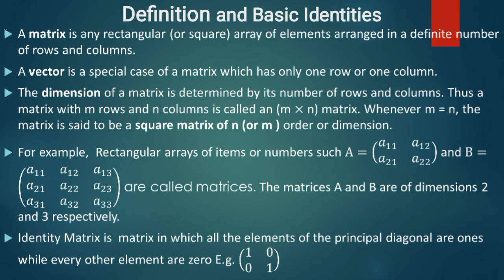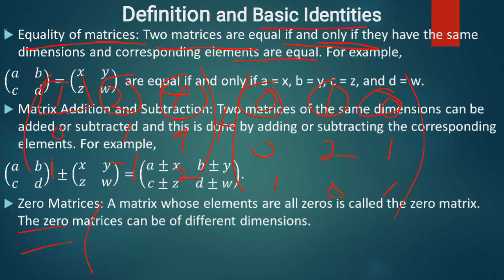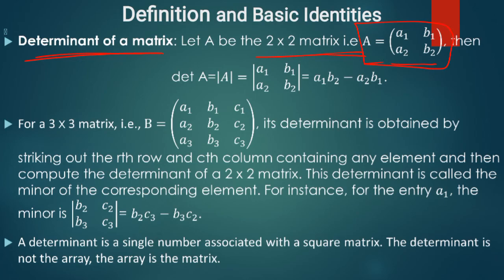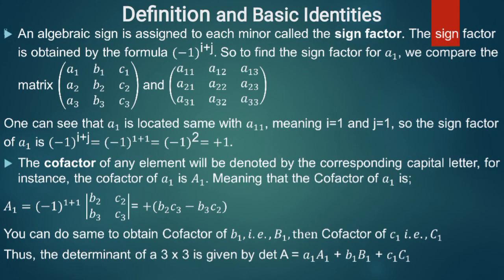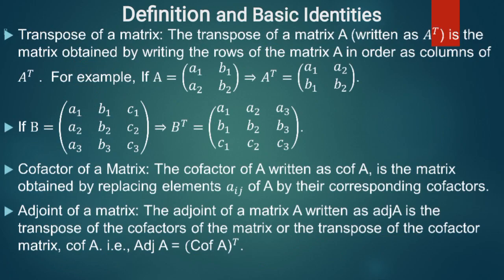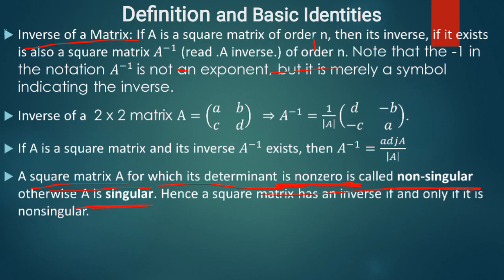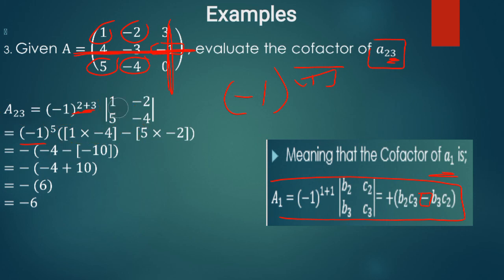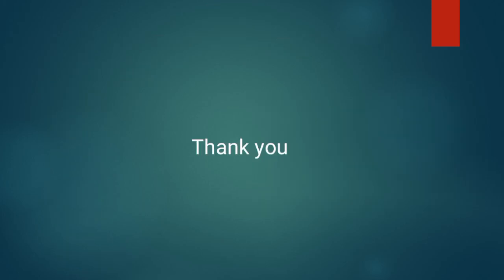MTH101_7_Matrices